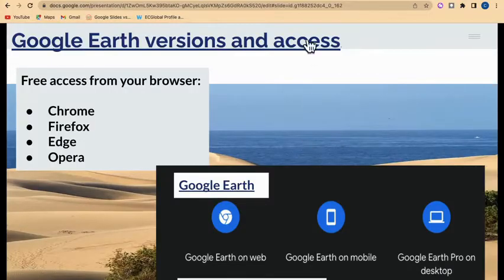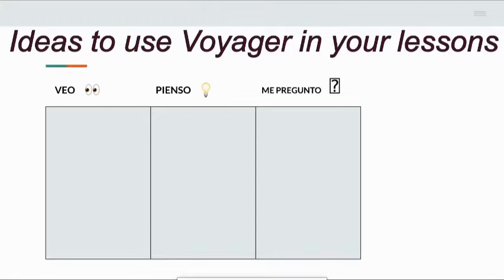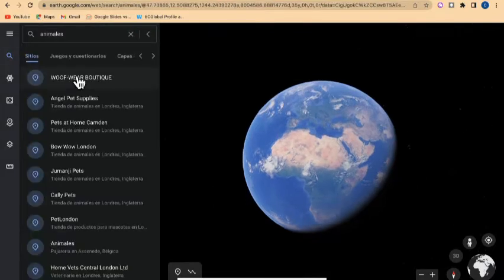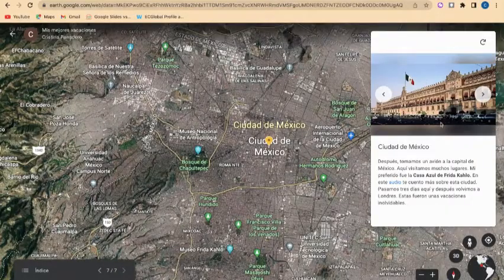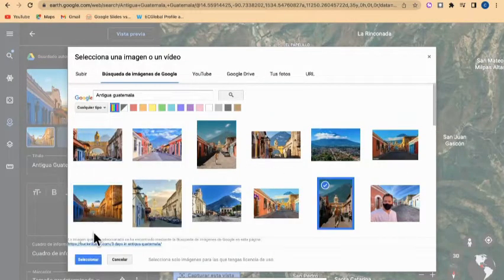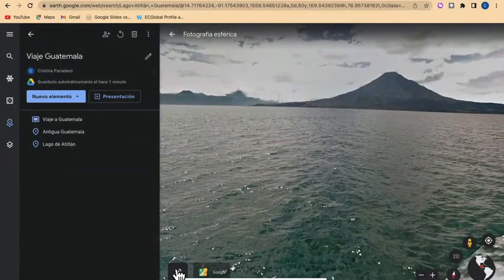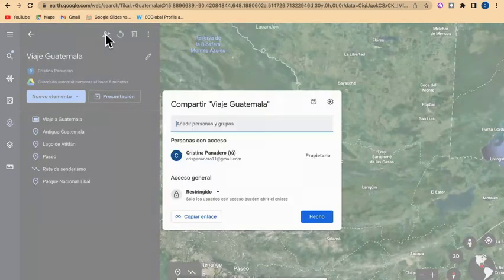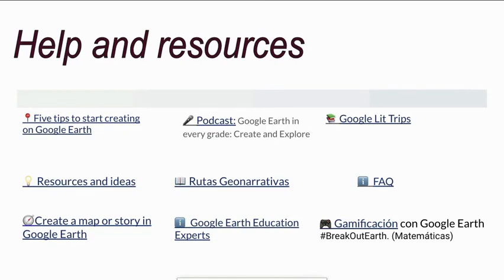Google Earth for Language Teachers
In this video tutorial created for SPARCC22 Conference I´ll be showing some ideas to explore and use Google Earth in your language lessons.